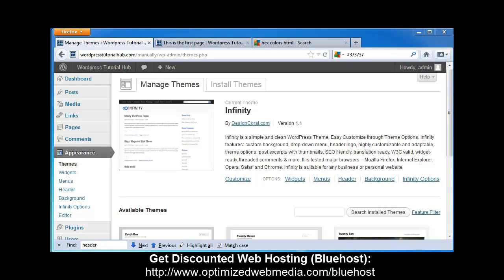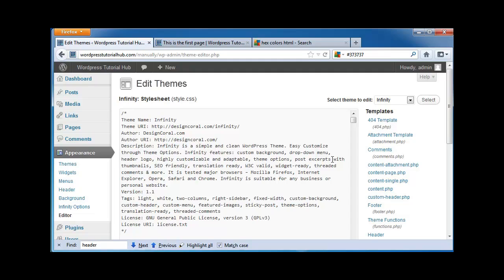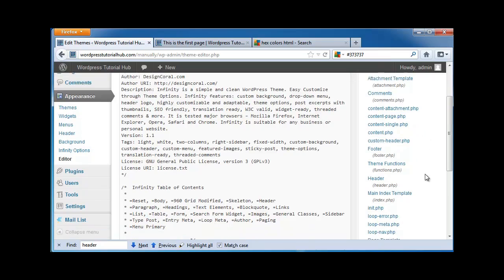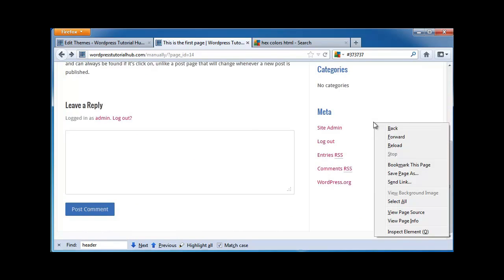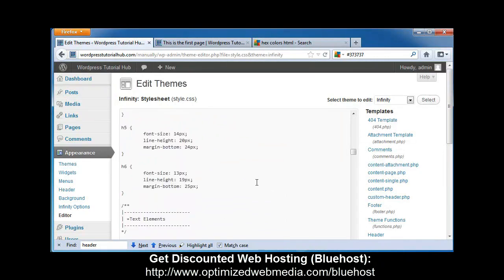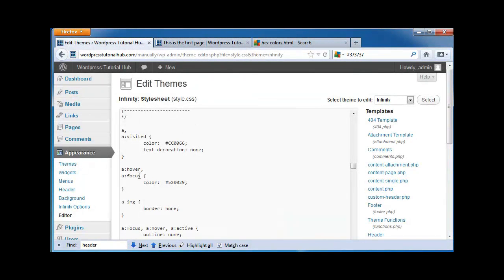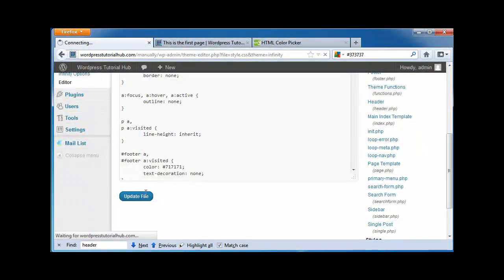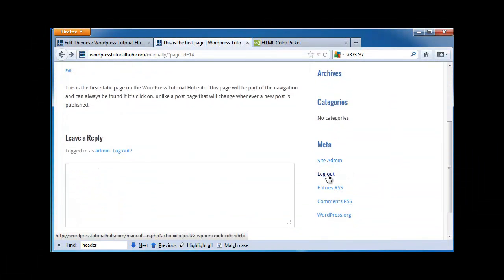WordPress Tutorials for Beginners - Part 14/18: How to Use Editor to Modify a Theme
About Optimized Webmedia:
Optimized Webmedia is a 360 Degree Digital Marketing Agency. SEO, AdWords, Content, Social Media, and Web Design. Vancouver, BC.